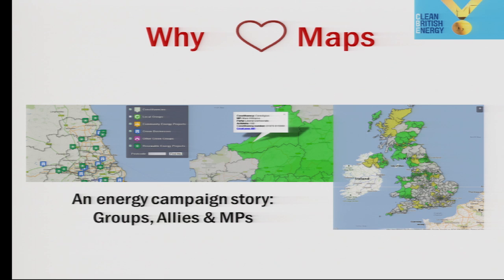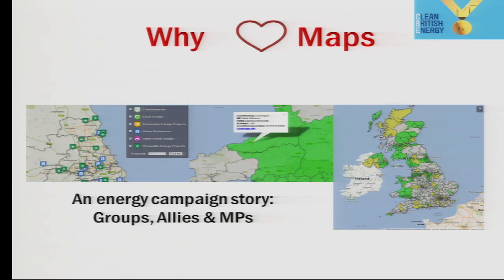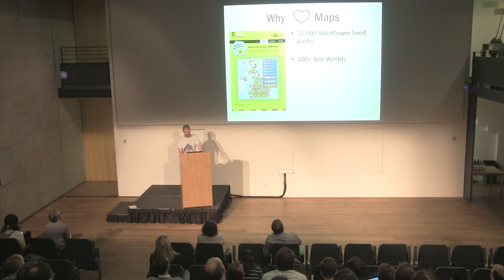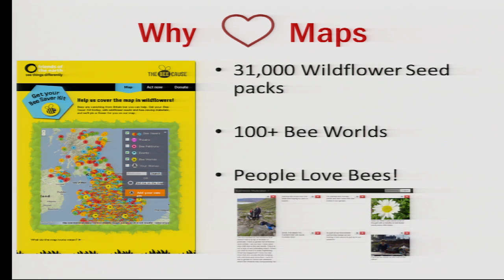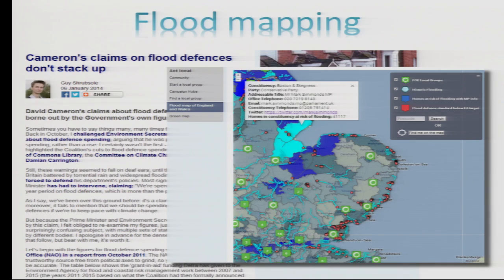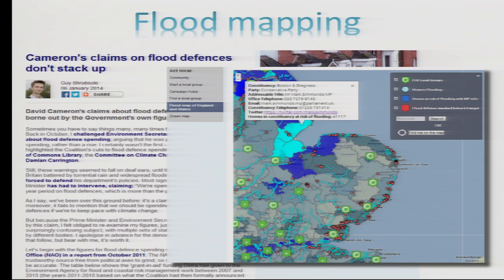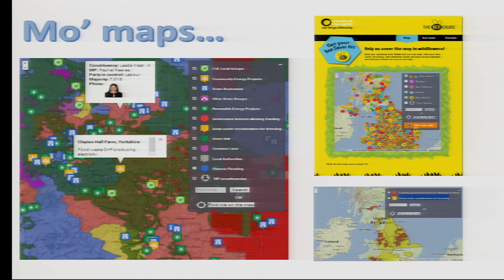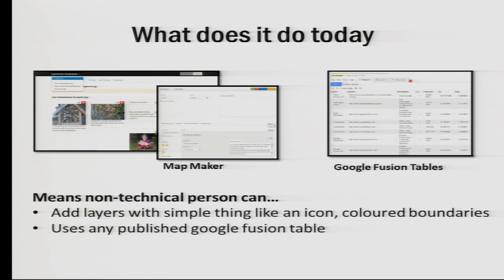Fabulous adventures in open-source map making - Sion Williams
Friends of the Earth ventured out into the world of map making, only to make their new tool open source in order to share the data more widely.